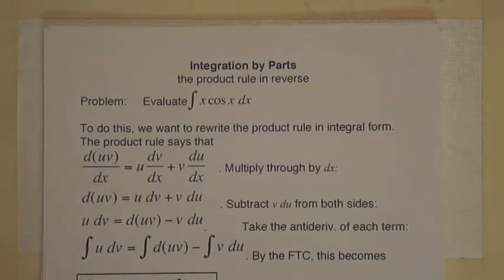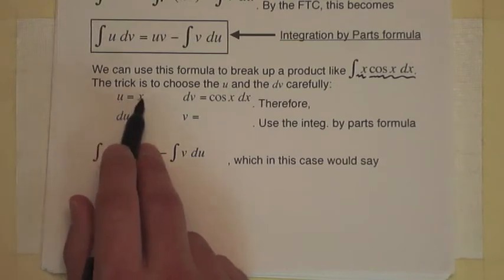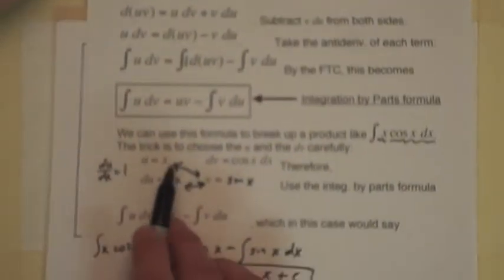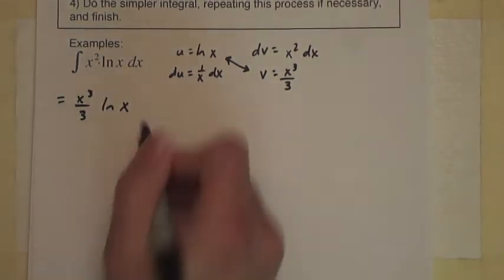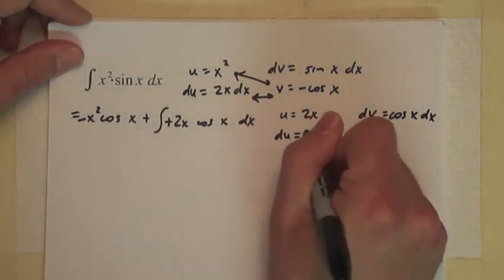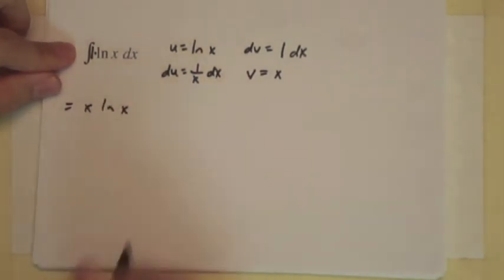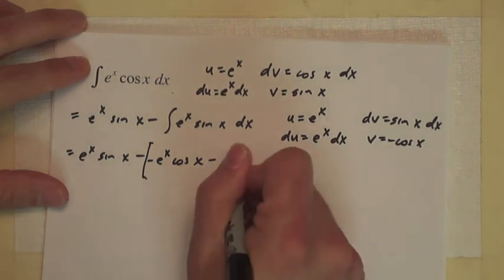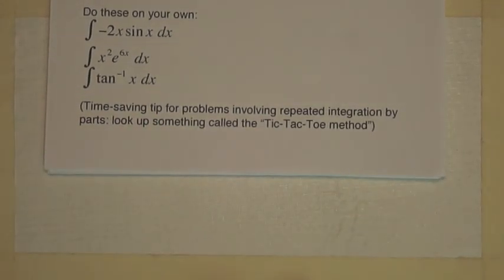Integration by Parts